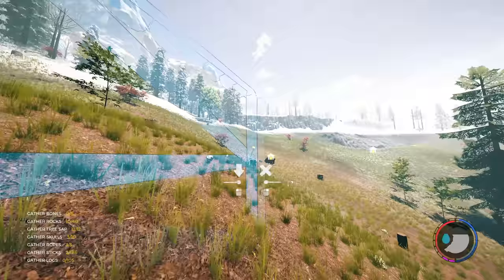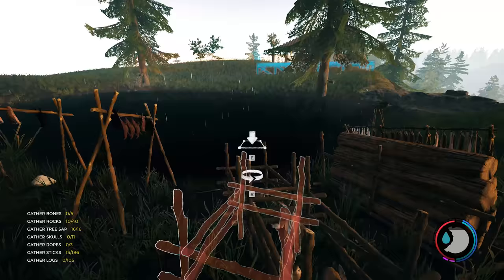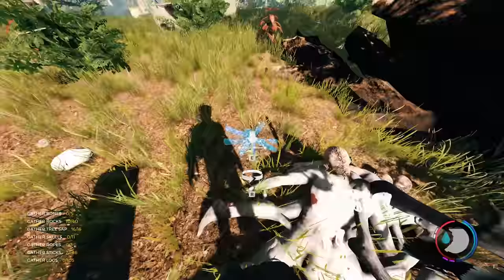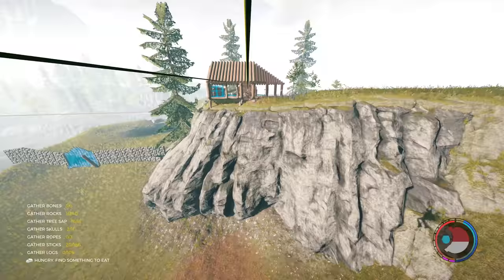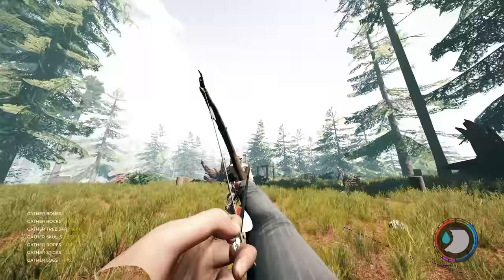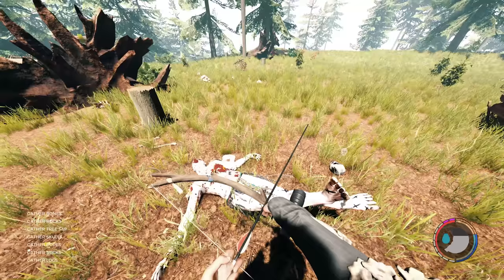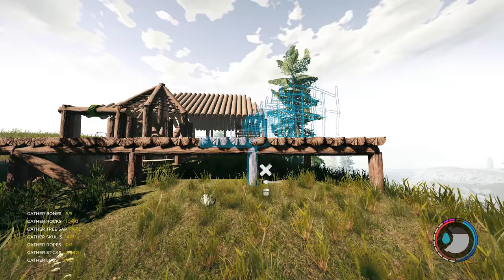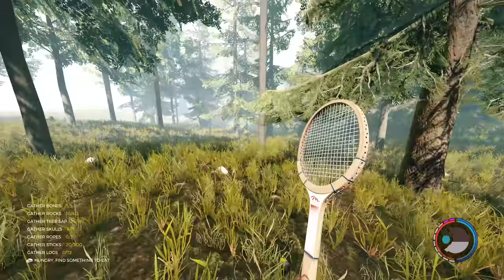BUILDING THE LUMBER MILL - S5 EP19 | The Forest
In this video of The Forest, I build up the lumber mill and start finishing it off. I also do quite well with the crafted bow, might be better than the modern bow...

► MOBO: Asus Rampage V Extreme
► RAM: Corsair DDR4 3000MHz Vengence 4GBx8 = 32GB
► Video Card: Asus GTX-1080ti STRIX ROG OC Edition
► CPU: Intel Core i7 5820K 6-Core LGA 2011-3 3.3GHz
► Storage: ADATA M.2 SX7000NP 1TB + 24gb additional assorted drive space
► Keyboard & Mouse: Logitech G903 & Logitech G900
► Audio Recording: Scarlett 2i2 + SM58 Microphone
► Editing Software: Adobe Premiere Pro, Auditions, After Effects, & Photoshop
► Recording Software: Adobe Audition & NVIDIA Shadowplay